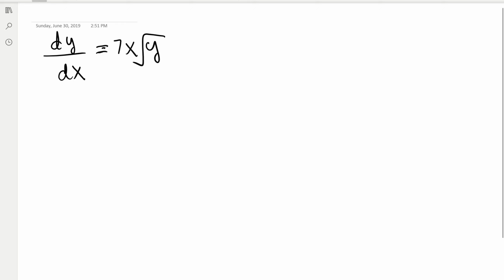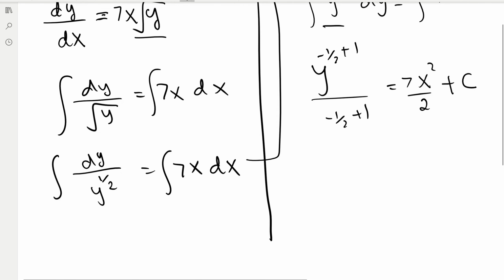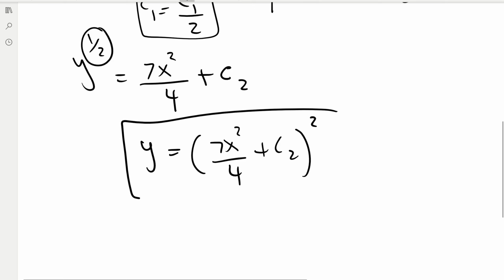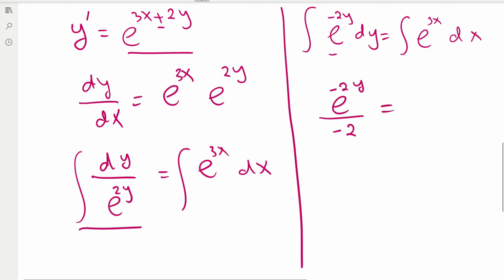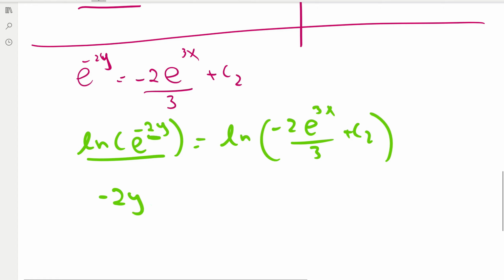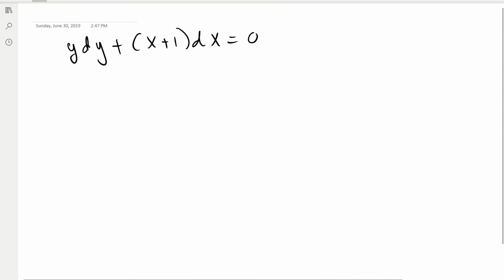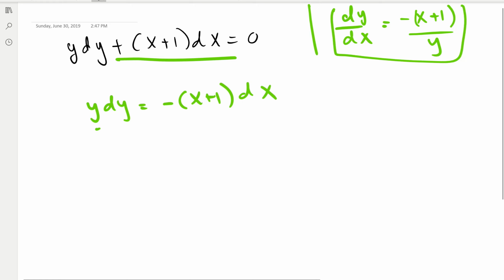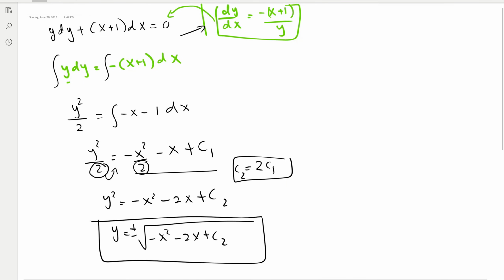Separation of Variables-Solved examples-3